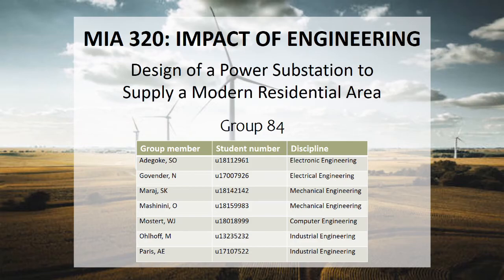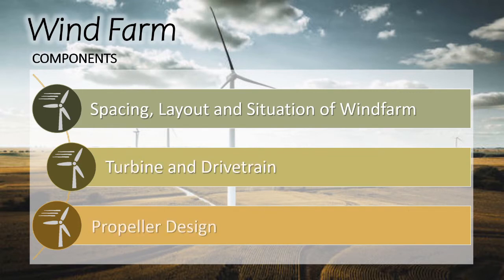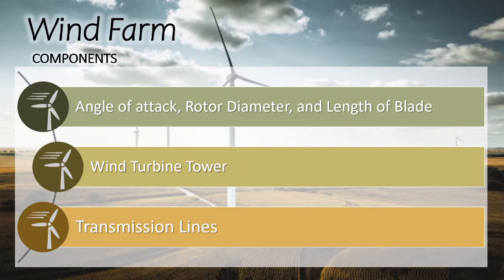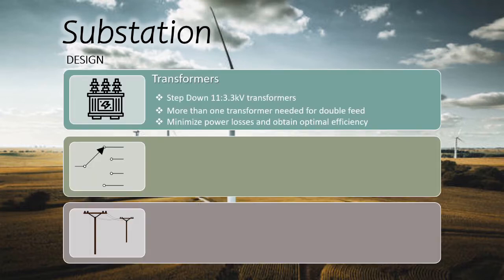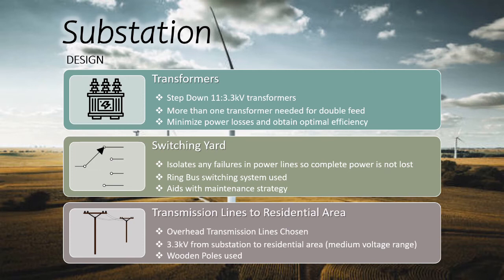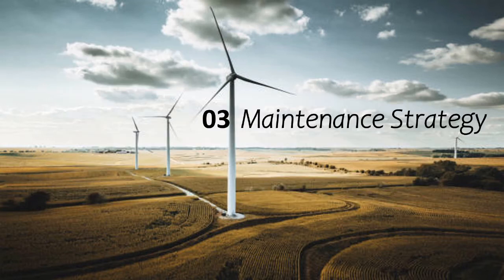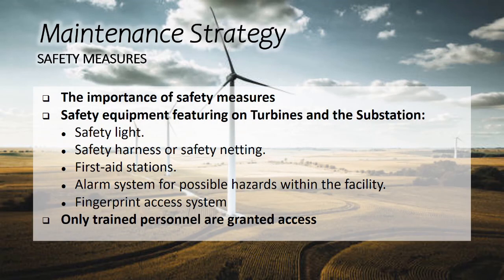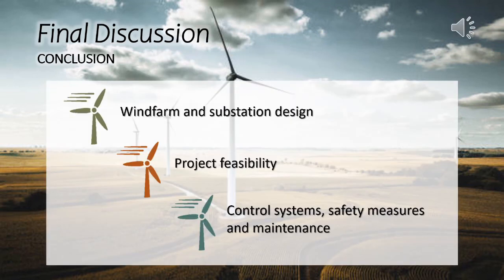Design of a Power Substation and Wind Farm to Supply a Modern Residential Area